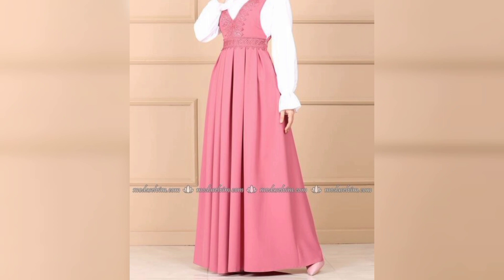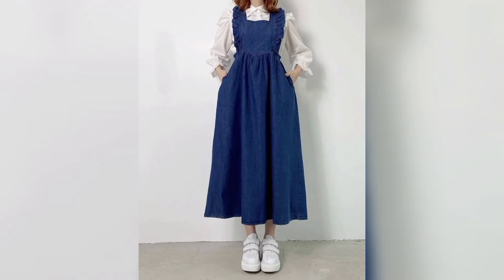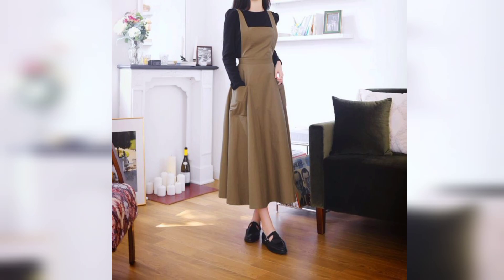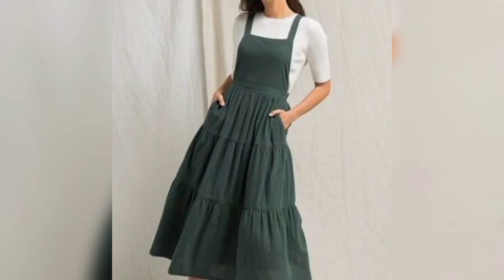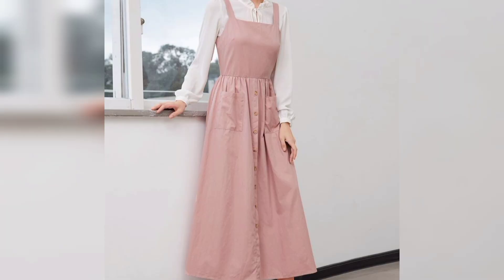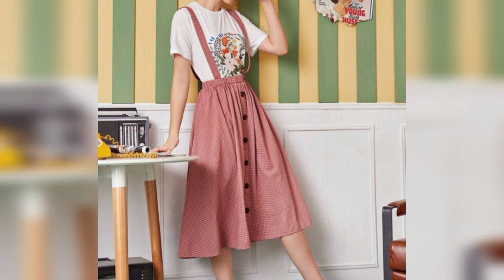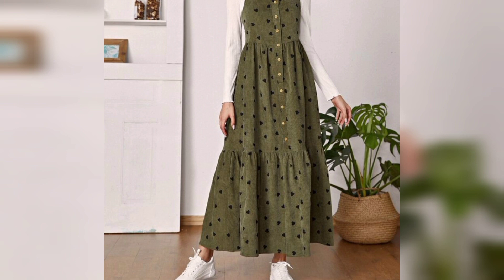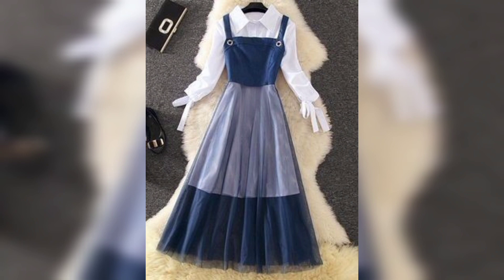Unique & Beautiful very stylish summer skirts# 2023